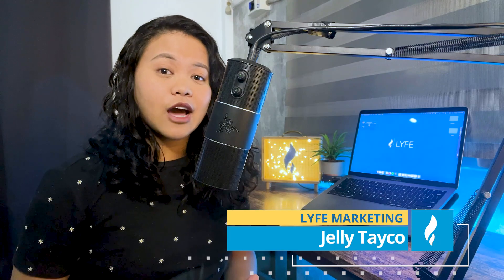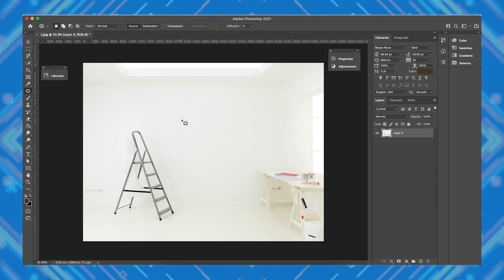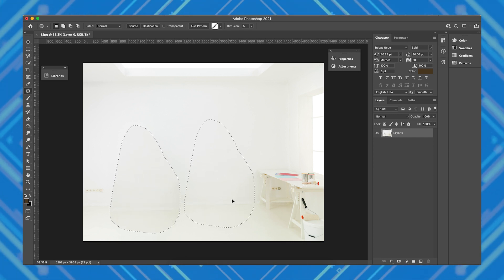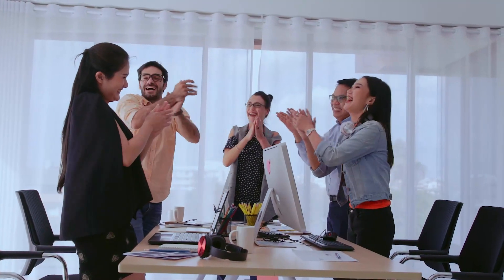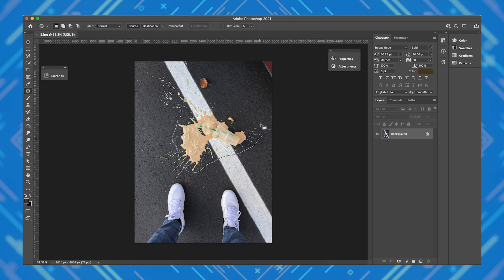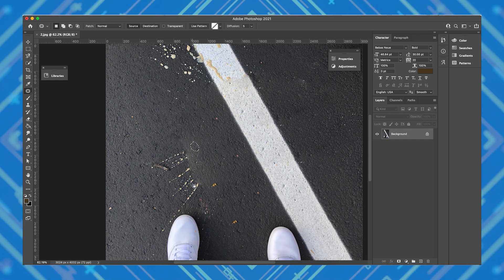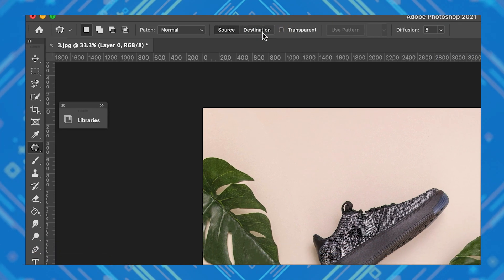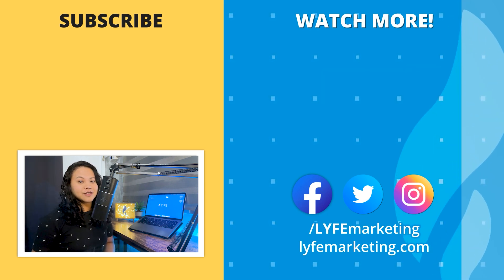Photoshop tutorial: How To Use The Patch Tool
Do you have a photo with unwanted objects or clutter in it? In today's Photoshop tutorial, we're teaching you how to remove objects from a photo using the patch tool. Watch now to learn how to use the patch tool and improve the appearance of your businesses photos!

Do You Know How To Use Patch Tool In Photoshop?

Controlling the quality of the photos you use for your business graphics is the key to maintaining impressive standards in your visuals.

If you have pet hair on your shirt, want to remove a distracting product logo from a lifestyle photo, have imperfections or dust on your product shot...

...or simply want to remove an unwanted object from an image - Photoshop’s patch tool is your best friend.

And that's exactly what we have for today's tutorial.

In this post, we're going to teach you how to use patch tool in Photoshop to remove and fix imperfections on your business graphics.

Video Outline
Intro (0:00)
How Photoshop's Patch Tool Can Clean Up Your Images (0:38)
Functions Of The Patch Tool (3:47)

// LYFE Marketing